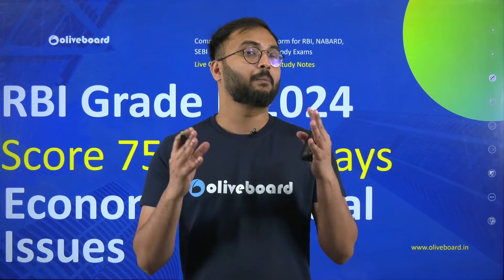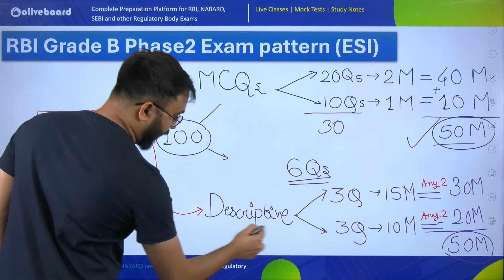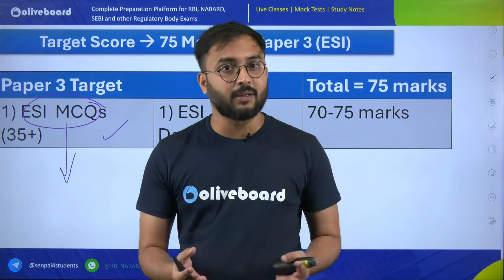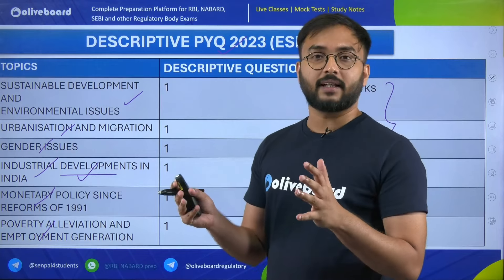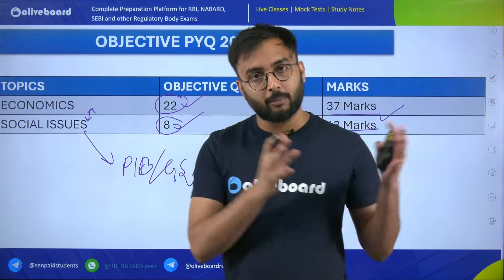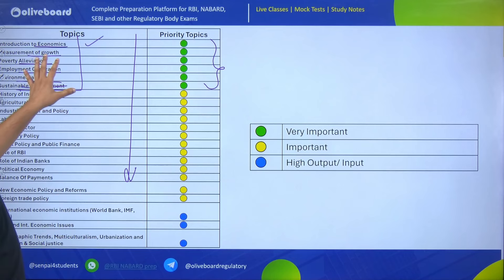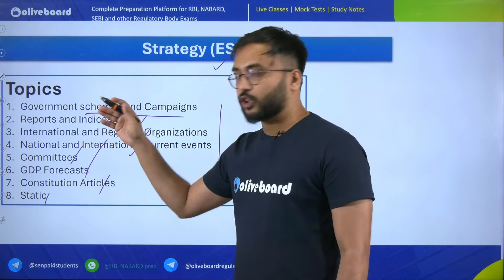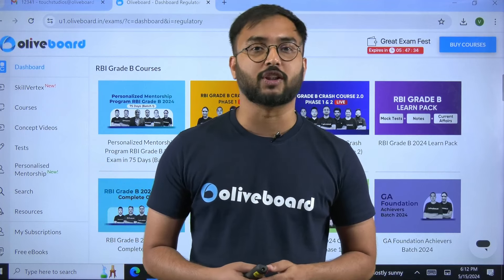How to Score 75 Marks in 75 Days in ESI For RBI Grade B 2024 | By Suraj Sir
RBI Grade B Preparation 2024 | How to Score 75 Marks in 75 Days in ESI For RBI Grade B 2024 | By Suraj Sir

👉 RBI Gr. B 2024 LIVE Crash Course (Phase 1 & Phase 2)

2) Visit Courses tab
3) Goto Youtube Class PDF section

Welcome to Oliveboard - India's Best Government Exam Preparation Youtube Channel. Prepare for and ace regulatory body exams like RBI Grade B , Nabard Grade A, SEBI Grade A, IFSCA Grade A & SIDBI Grade A exams.

😍OLIVEBOARD TEST SERIES
⭕ Take a FREE RBI Gr. B Mock Test
⭕ Take a FREE SEBI Gr. A Mock Test
⭕ Take a FREE NABARD Gr. A Mock Test
⭕ Take a FREE IFSCA Gr. A Mock Test